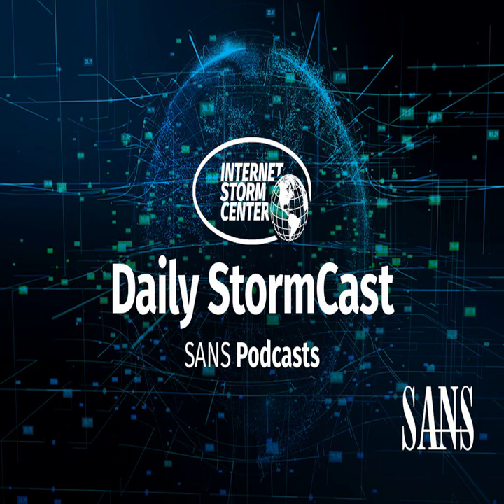Network Security News Summary for Thursday July 7th, 2022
Max SANs; Fortinet July Updates; Ouch Phishing; Quantum Safe Ciphers; Apple Lockdown